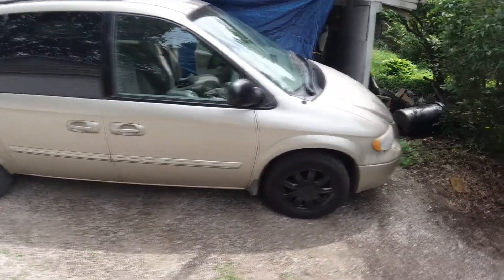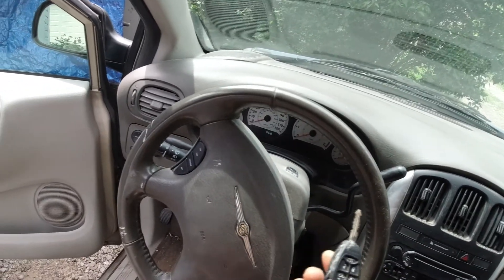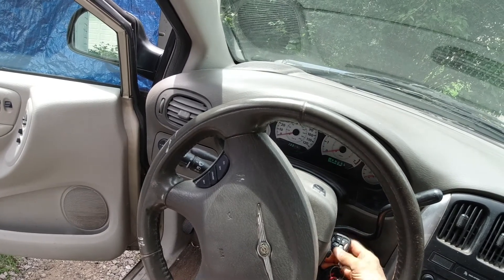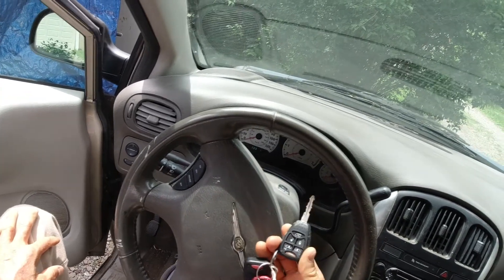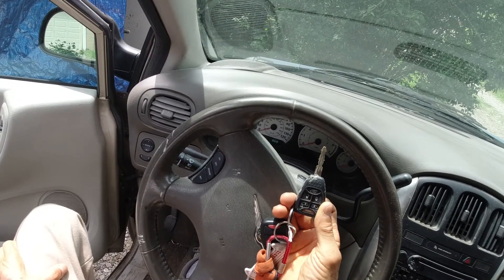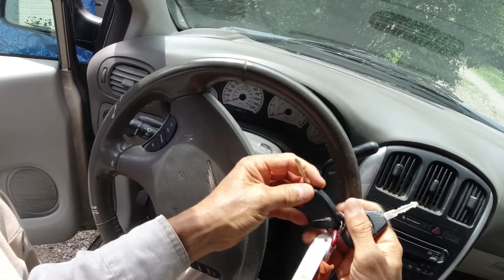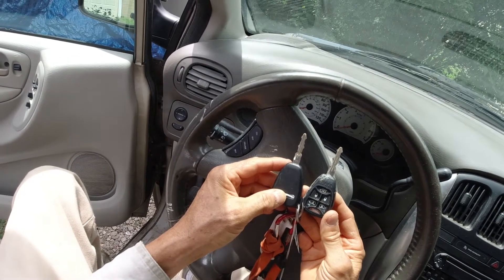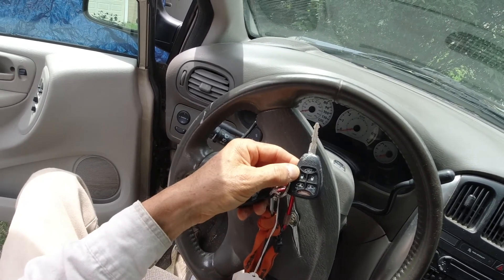CAR STARTS 5 SECONDS THEN STOPS 2005 CHRYSLER VAN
CHRYSLER TOWN AND COUNTRY VAN WON'T KEEP RUNNING.
iT ONLY STARTS FOR 5 SECONDS THEN STOPS